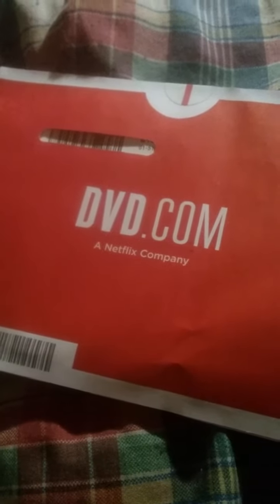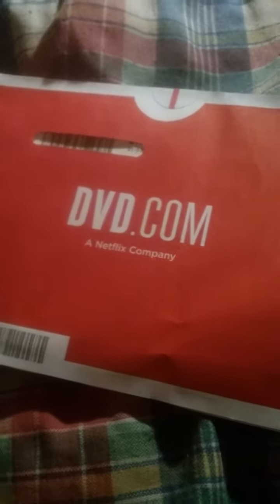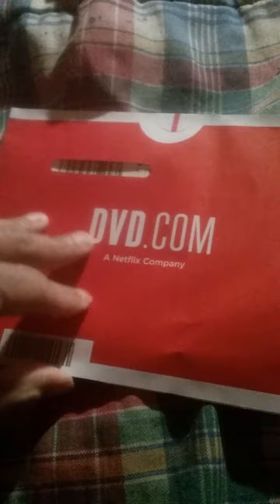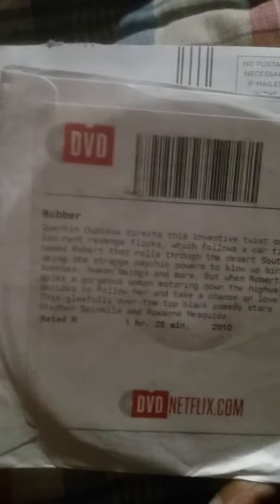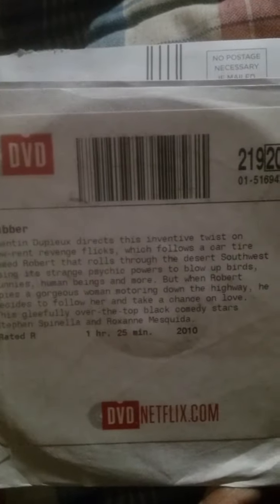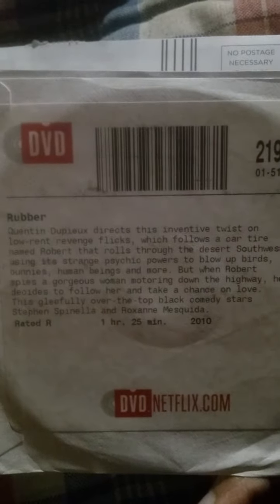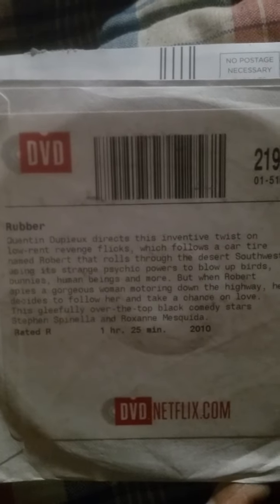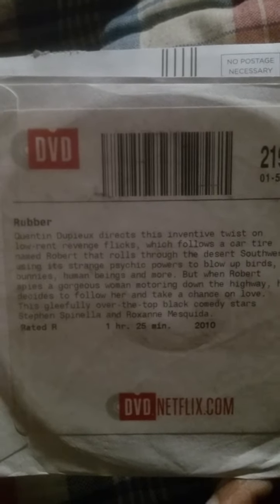Netflix Movie Opening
My movie rental from Netflix has arrived.  This is a video of me opening the package.